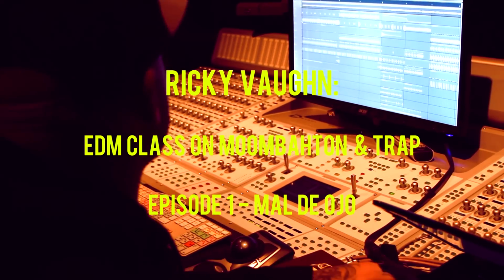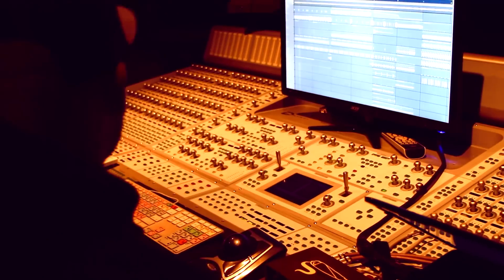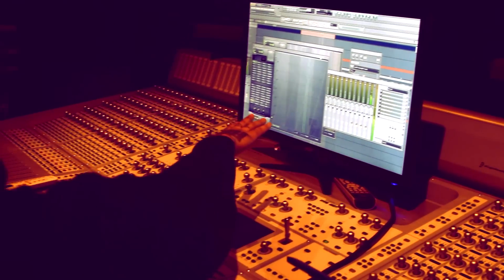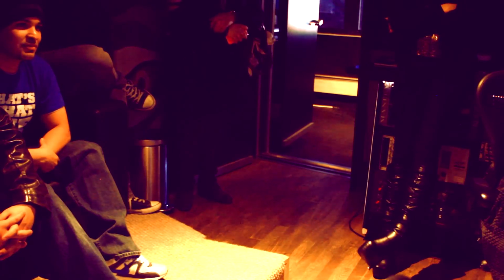Ricky Vaughn EDM Workshop - Episode 1: Mal De Ojo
On Dec 7th, 2013 i taught a private workshop on Moombahton & Trap. Here is the first episode showing how i made my moombahton track "Mal De Ojo".